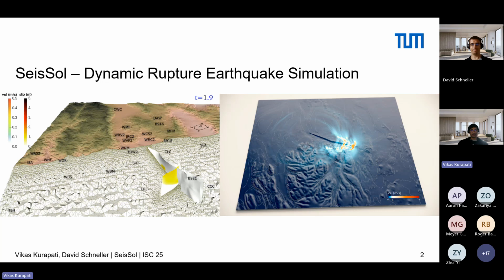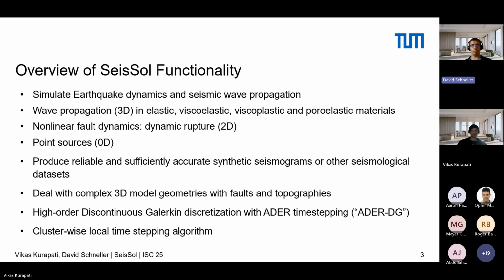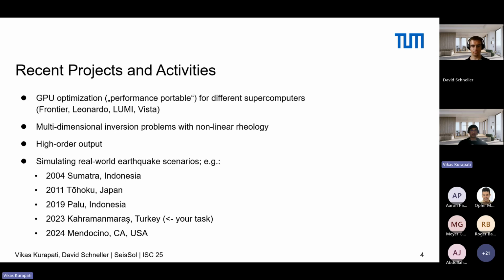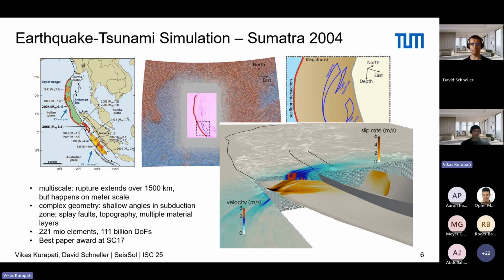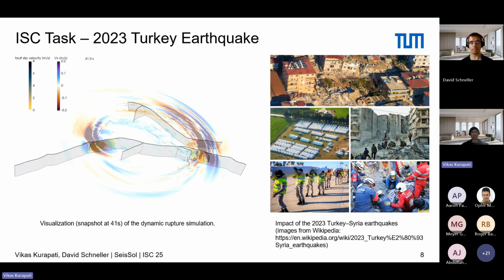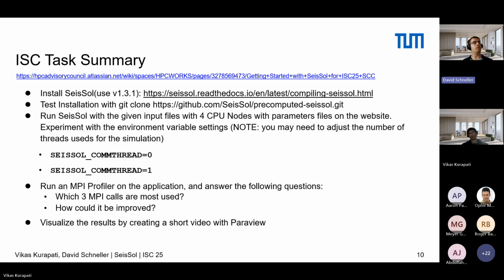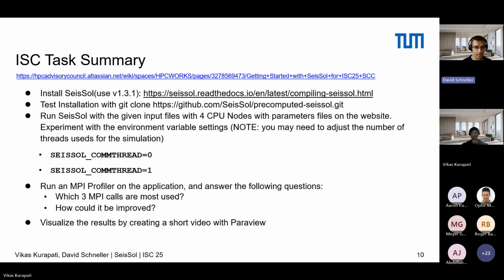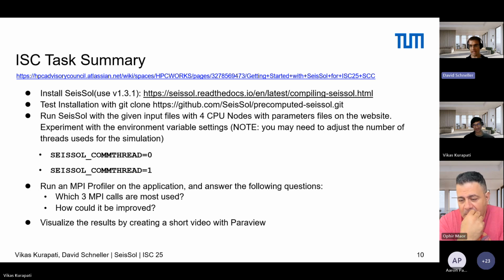ISC-SCC 2025 Challenge - SeisSol